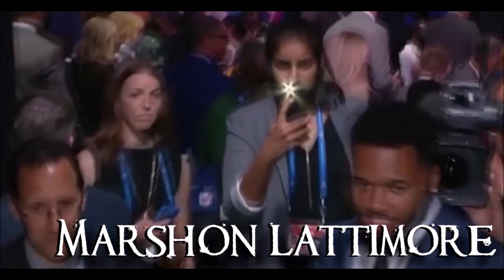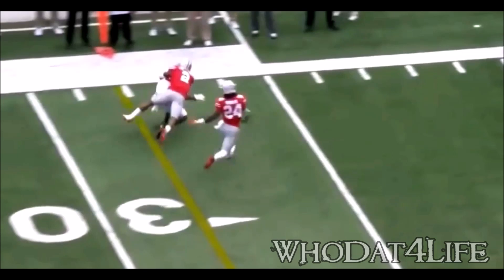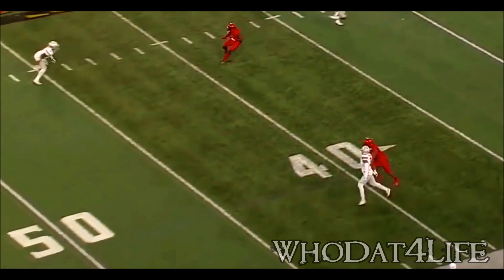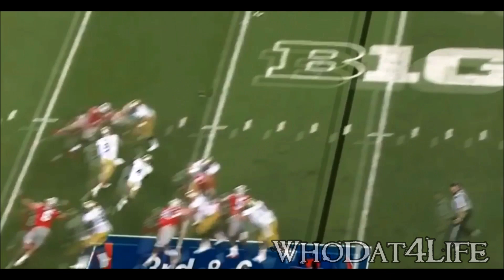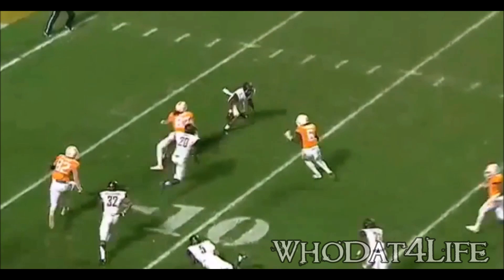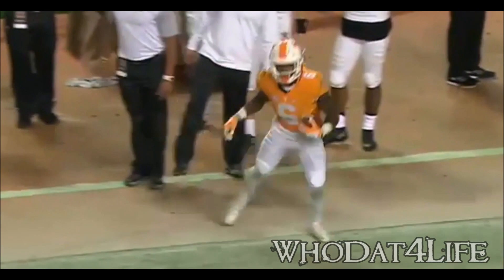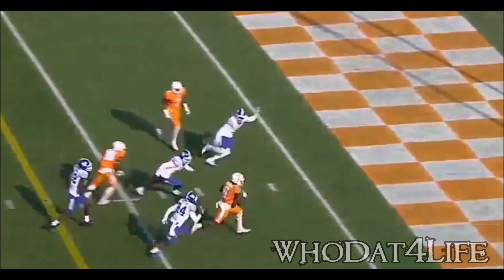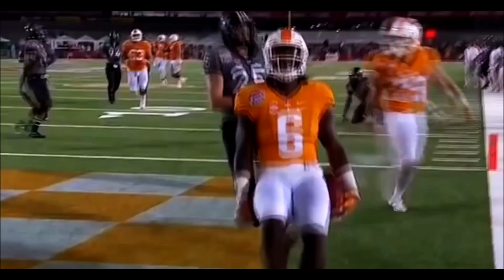Marshon Lattimore & Alvin Kamara | College Highlights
Instrumental:

♫ "Lockdown" - C21 FX
♫ "Uprising" - Colossal Trailer Music